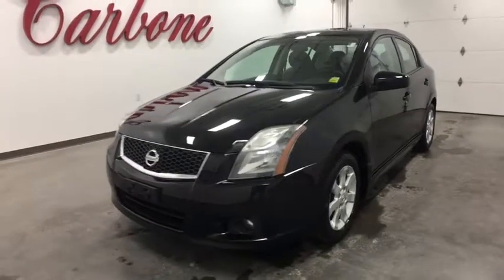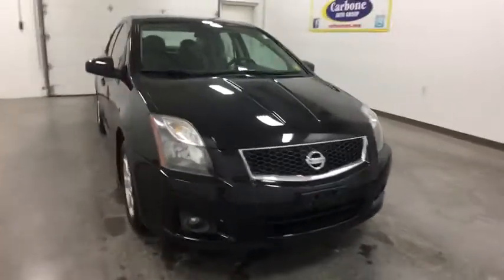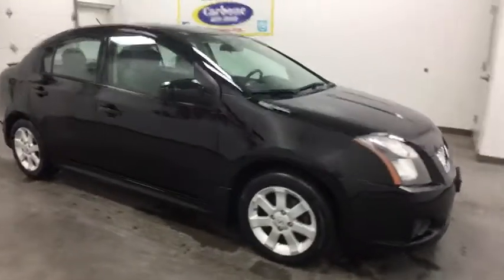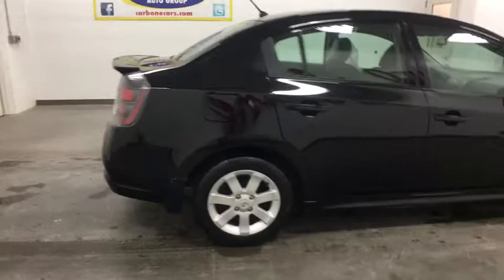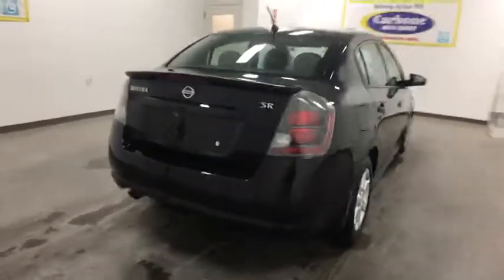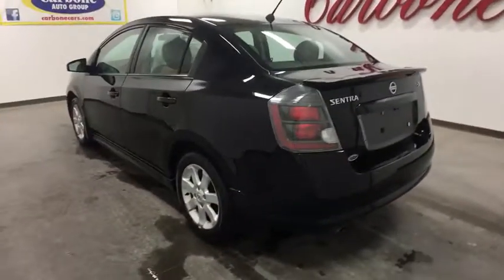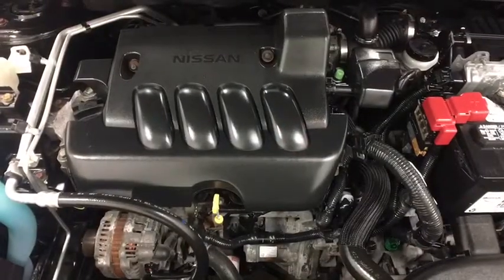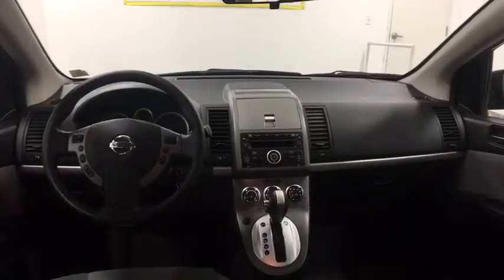2010 Nissan Sentra Oneida County, Onondaga County, Herikimer, Madison County, Otsego County, NY 6770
2010 Nissan Sentra 2.0 SR - Stock#: 6770PK - VIN#: 3N1AB6AP5AL721712

Carbone Nissan
4967 Commercial Dr

Please call Douglas Risucci or Joe Curri at Or Visit us at 4965 Commercial Dr. Yorkville NY 13495.MP3 Player, KEYLESS ENTRY, 34 MPG Highway, ALLOY WHEELS!.Calling all enthusiasts for this stunning and seductive 2010 Nissan Sentra 2.0 SR. Enjoy buttery smooth shifting from the Variable transmission paired with this high output Gas I4 2.0L/122 engine. With an incredible amount of torque, this vehicle deserves a passionate owner! It's outfitted with the following options: Zone body construction w/front/rear crumple zones, hood deformation point, Xtronic continuously variable transmission (CVT), Vehicle security system, Vehicle immobilization system, Variable intermittent windshield wipers, Unique front/rear sport fascias, Trunk lid inside trim, Trip Computer, Tire pressure monitoring system, and Tilt steering column. Find excuses for road trips in this spirited and fun-loving Nissan Sentra.